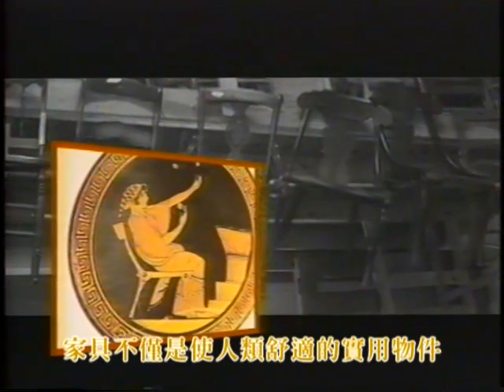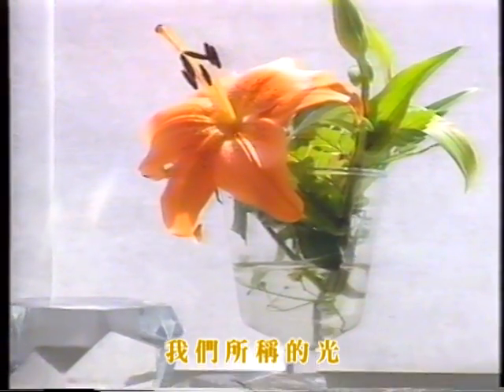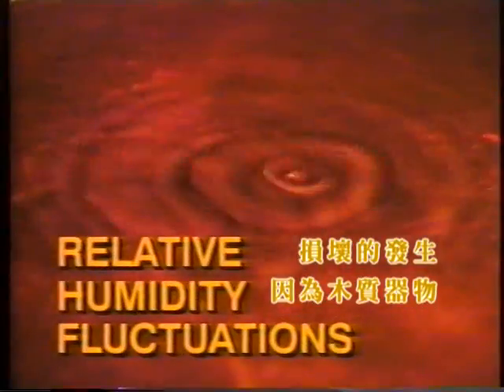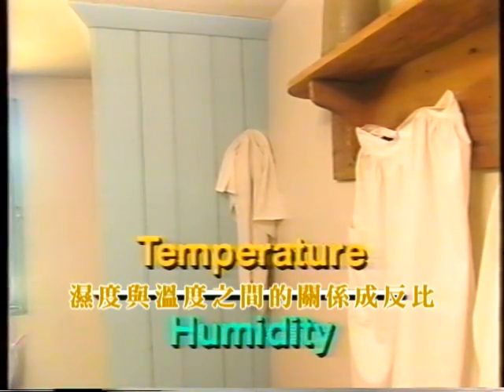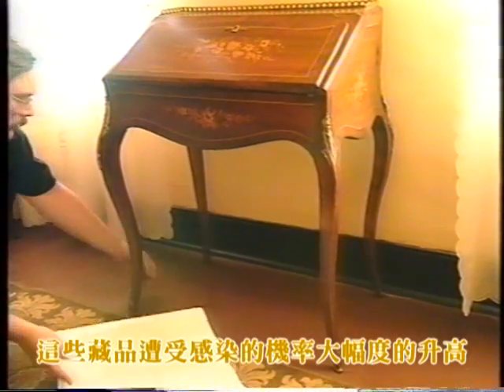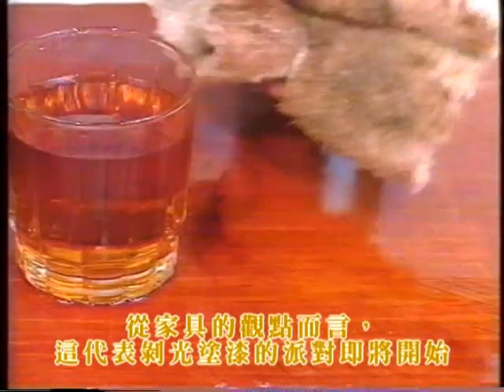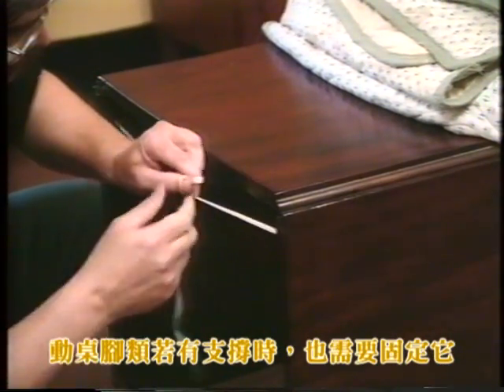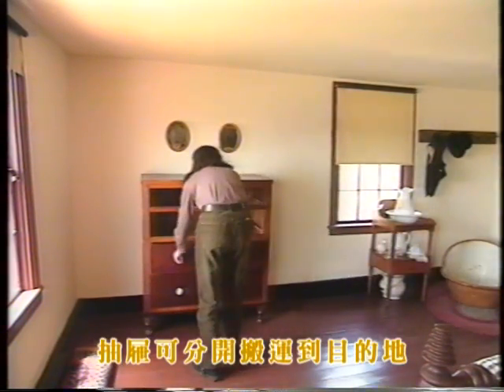Furniture Care and Maintenance (Chinese subtitles)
Title:  Furniture care and handling [videorecording] / / Conservation Analytical Laboratory, Smithsonian Institution ; [directed by Marcus K. West ; written by Donald C. Williams]

Publisher:  [Arlington, VA.] : Produced for CAL by Cinemasound Video Productions, c1994.

Credits:  Director of photography, Bernie Linstrom ; editors, Anthony Piazza, Drew Denkhaus ; production coordinator, Karla Thomas ; narrated by Paul Morella.

Cast:  Donald C. Williams, senior furniture conservator ; Melvin J. Wachowiak, Jr., furniture conservator ; Liz Brown, Sue Ann Chui, Naomi Kroll, conservator interns.

Notes: Text and audio in English; Chinese subtitles

Summary:  The information... is not about restoring or reparing furniture and wooden objects; it is about caring for and preventing damage to them. Understanding  and dealing with the causes of damage are well within the abilities of nearly all caretakers of valued wooden objects, whether a collections manager at a major museum or an individual safeguarding family heirlooms. The aim... is to explain how to minimize the preventable damage to furniture...
In addition to using furniture wisely, it is important to handle it carefully. Safe handling and moving of furniture begin with a basic understanding of how a piece is constructed...
The guidelines for furniture maintenance are pretty simple. If the furniture is used wisely and handled carefully, it will need very little in the way of routine maintenance. But in cleaning and polishing furniture surfaces and hardware, and in re-upholstering, some well-intentioned caretakers introduce damage. In fact, a lot of what furniture conservators do is respond to destructive maintenance practices.